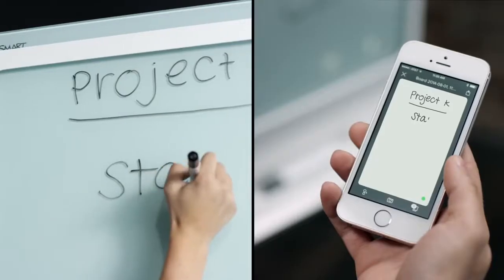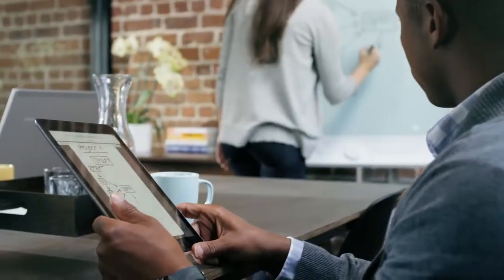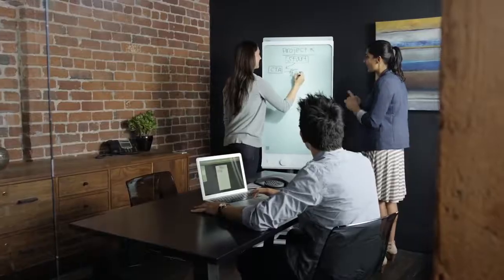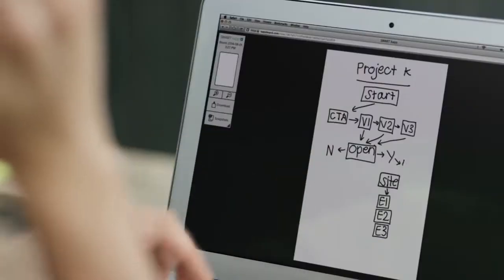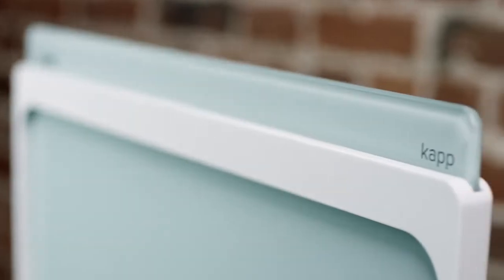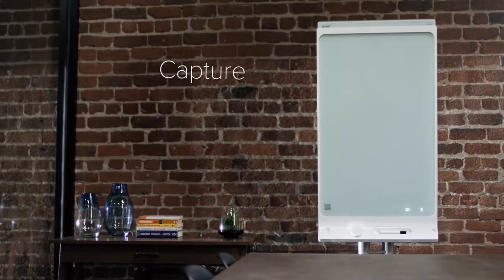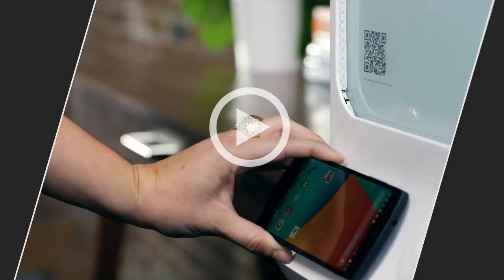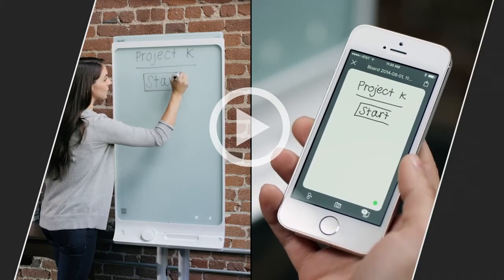Smart Kapp 42″ Capture Board KAPP42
Product Type:Digital Capture Board

for iPhone, iPad, iPod